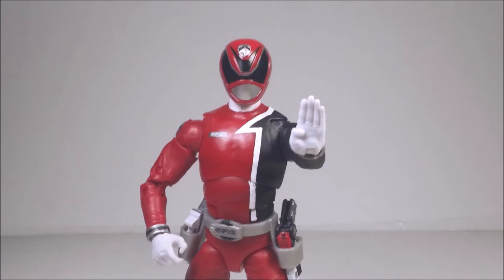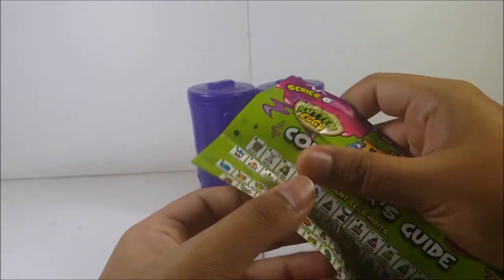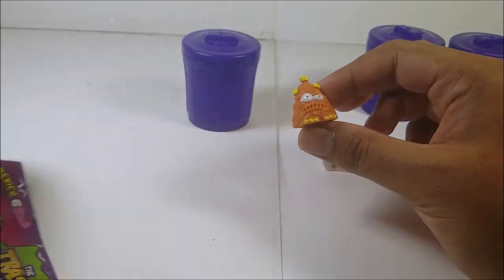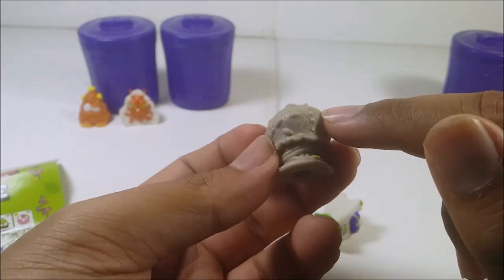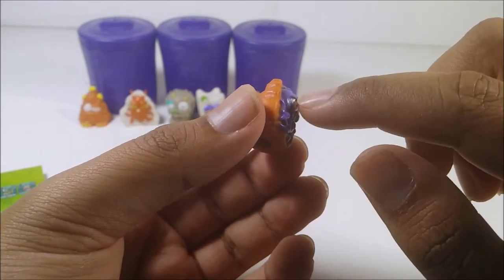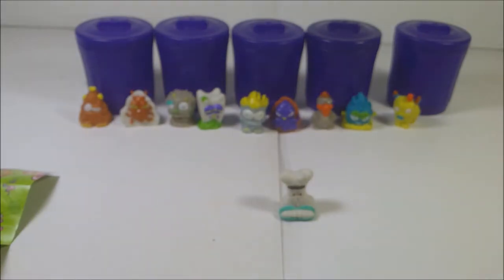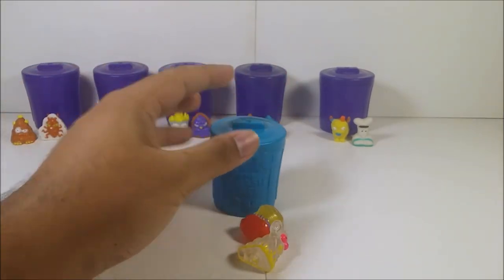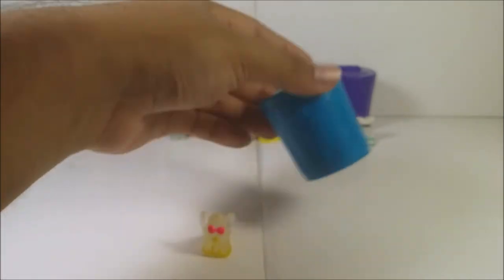The Trash Pack Series 6 and 7 review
Timestamp
Warning: 0:00
Showing off series 6: 4:30
Showing off series 7: 12:45
Outro: 17:44

Origin: RuubenSoto66610